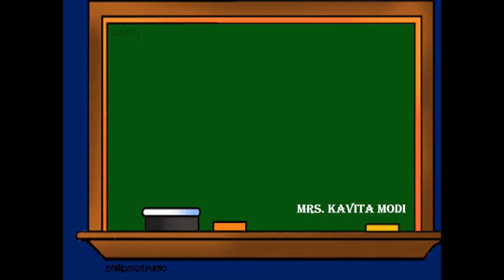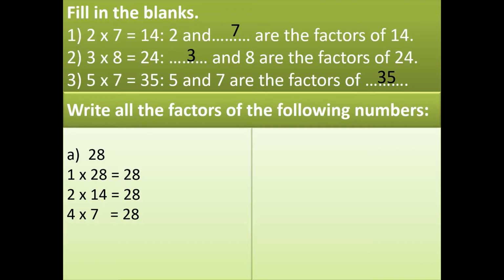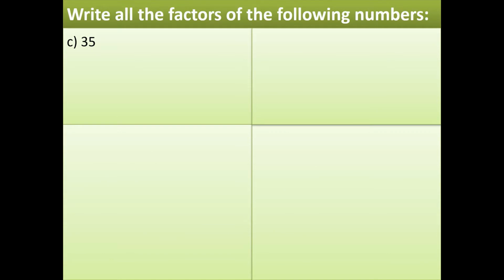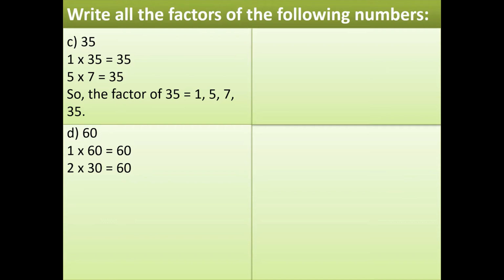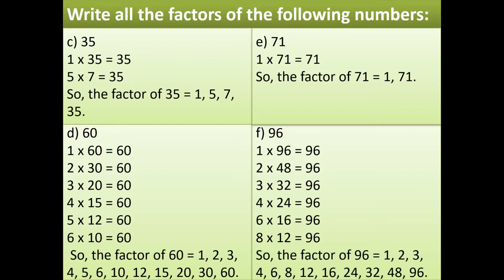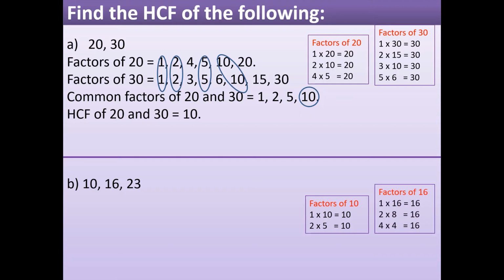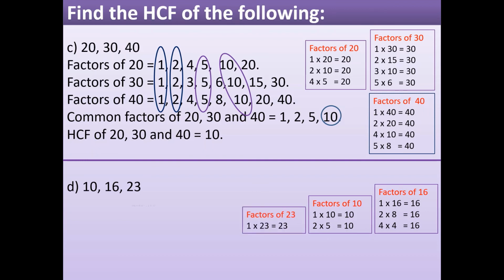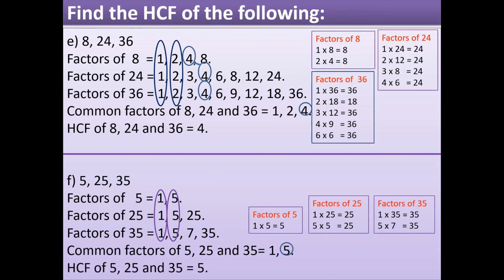Ls 3, Factors and HCF(Part-5), by Mrs. Kavita Modi.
Class: 5
Subject: Mathematics
Chapter: 3, Multiples and Factors(Part-5).
Topic: W.K.-6/Factors and HCF/Highest common factors.
Teachers: Mrs. Kavita Modi